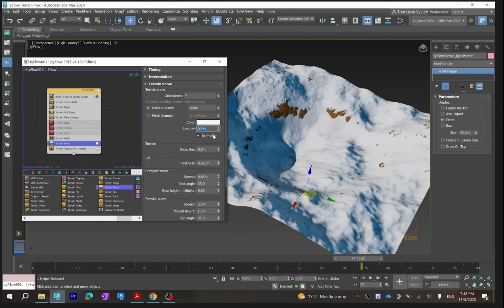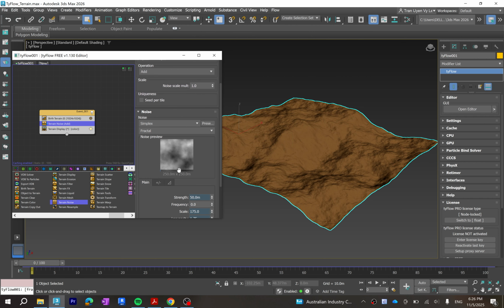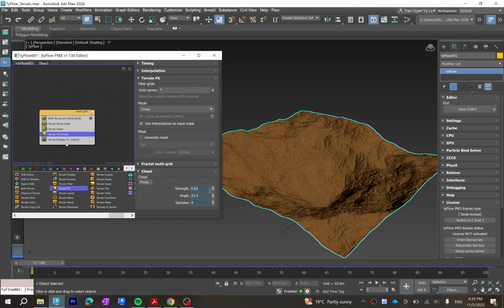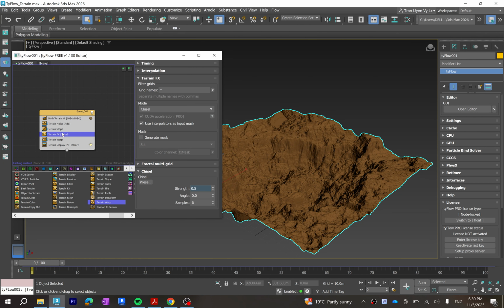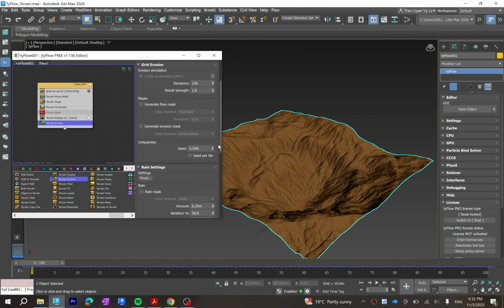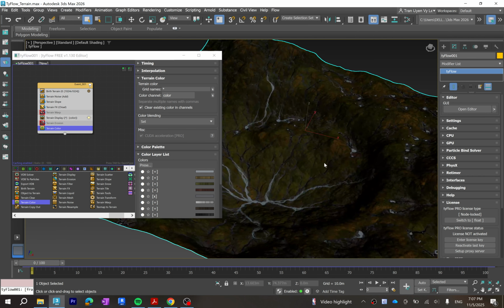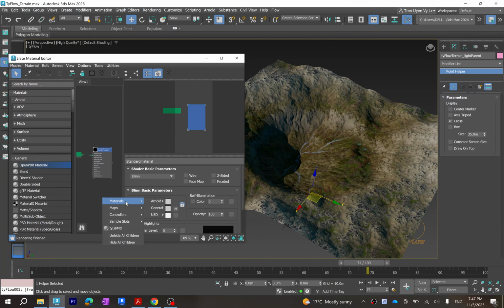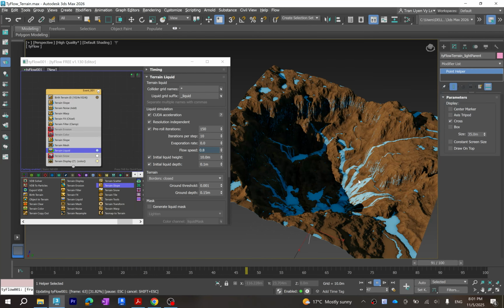V5 - TyFlow 3D Terrain